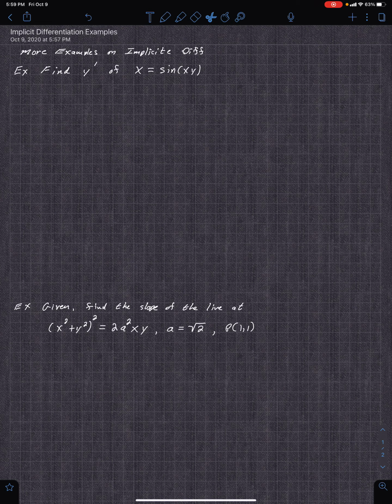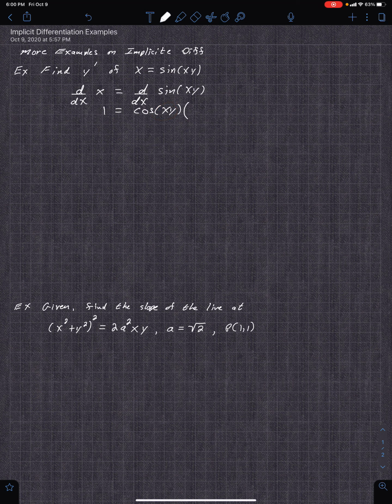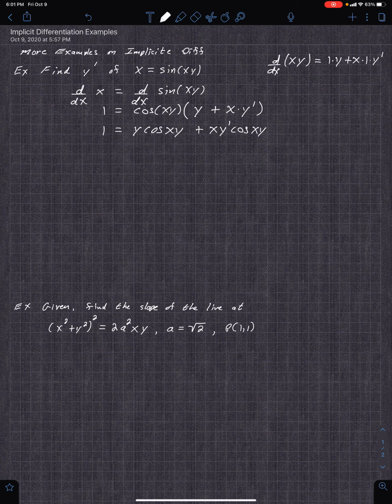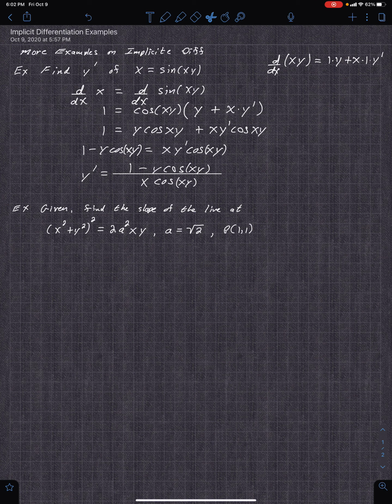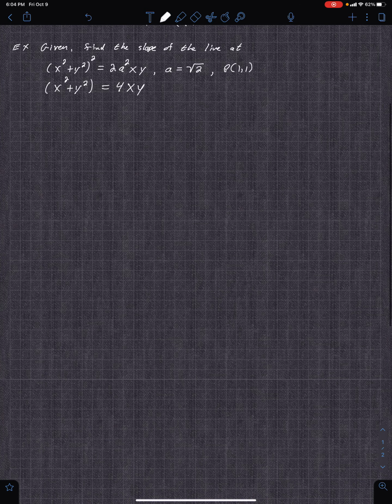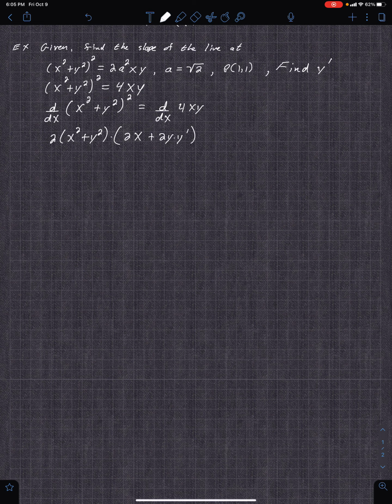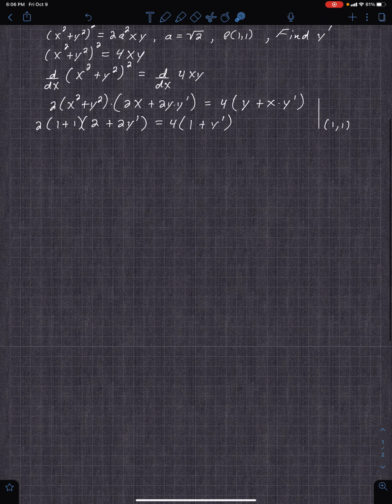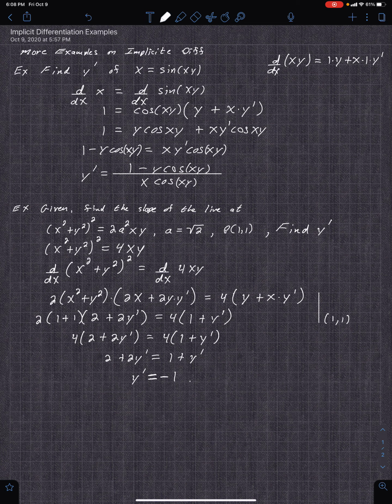Implicit Diff Examples